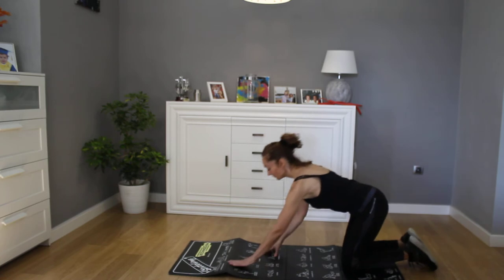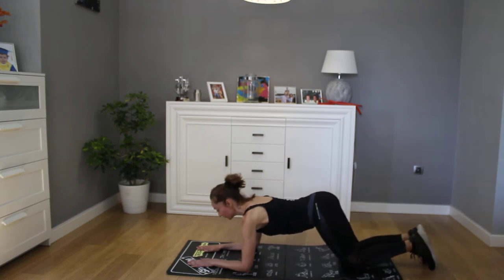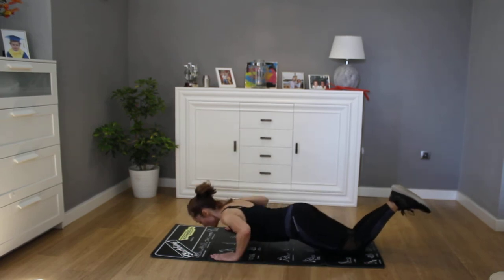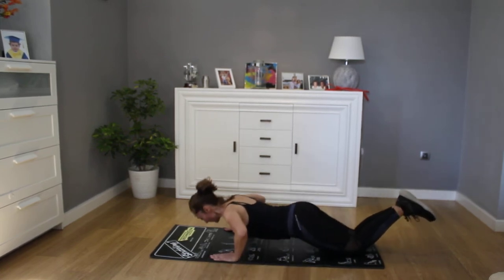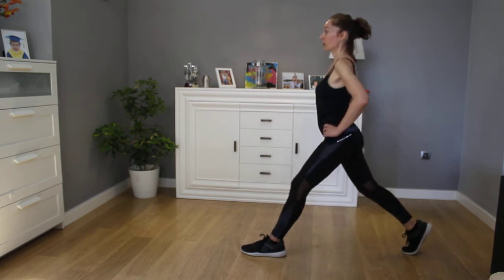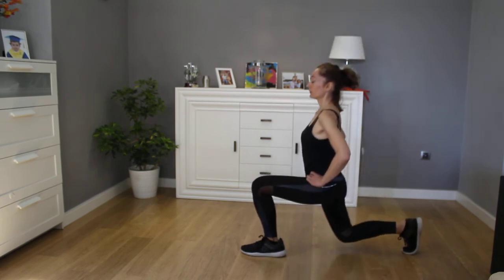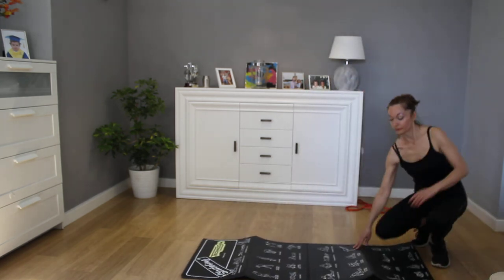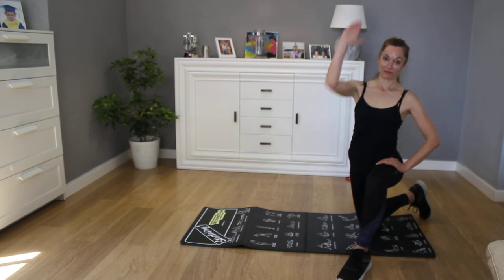Simple Home Workout to "Tune Up" the Metabolism & Revitalize Muscle & Moods -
Simple, Home Workout to "Tune Up" the Metabolism & Revitalize Muscle & Moods.  Safe for beginners or folks who have been inactive and want to start :-)

After your warm up, we suggest a smart science-based strength workout. Nuria is our instructor and Dan will narrate as you work all major muscle groups in a time-effective and safe way.  Get ready to work your legs, abs, push, pull in sequence.

Vitality ON is about using tiny healthy habits to get big positive results. It's the brainchild of a busy entrepreneur who became a father at 50 and now had no time for complicated gym workouts, hours of cardio nor eating 5X per day.

Our passion is family. Our mission is helping BUSY women & men learn to lose weight and get fit for family with simple, sustainable habits that deliver energy to win your day your way.

Our #1 program is One-to -One Weight Loss Success Coaching. We are taking reservations for January 2021. Thanks/Gracias :-)